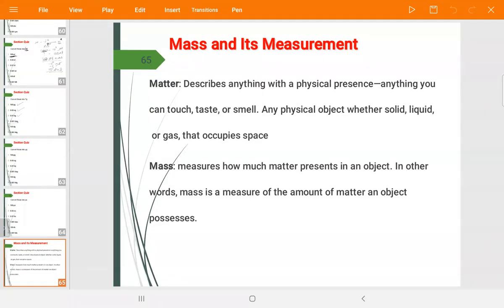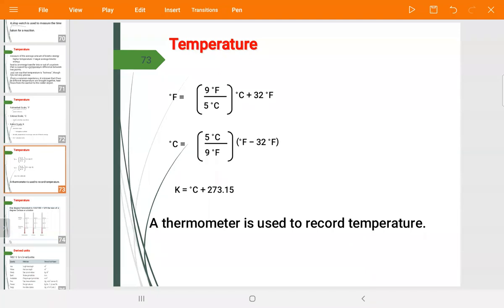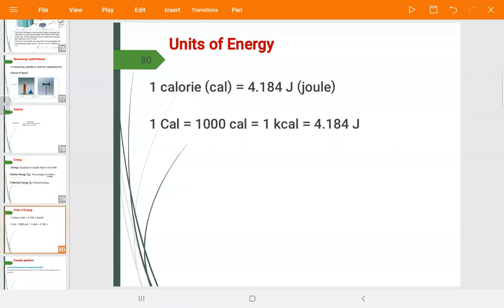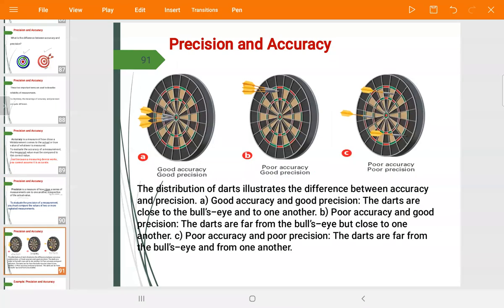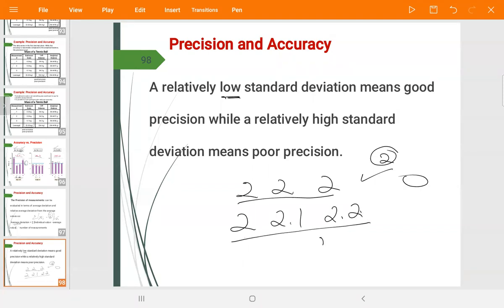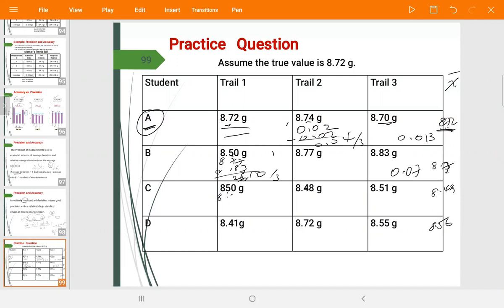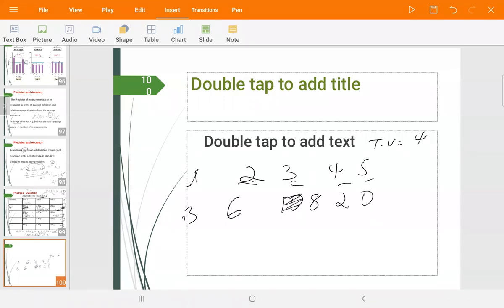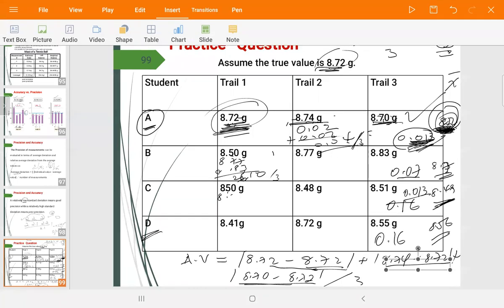Grade 11 Chemistry zoom lesson - units of mass,length,time,temperature, volume and energy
Grade 11 Chemistry Zoom lesson about units of mass, length, time, temperature, volume and energy which is presented at FKS in October 2020 to assist students during stay home time due to COVID-19.